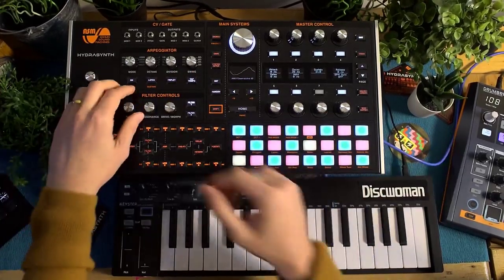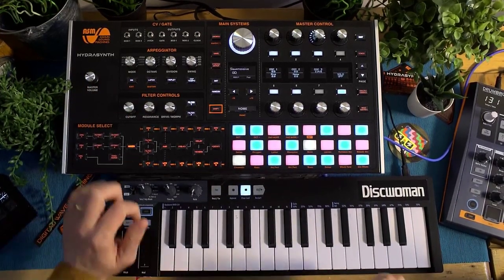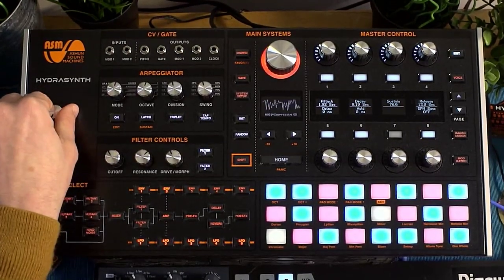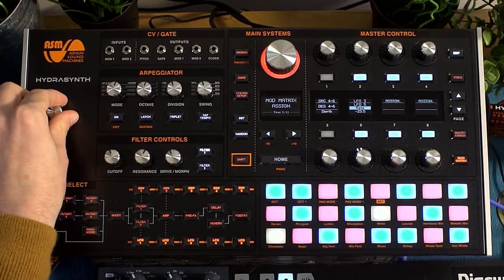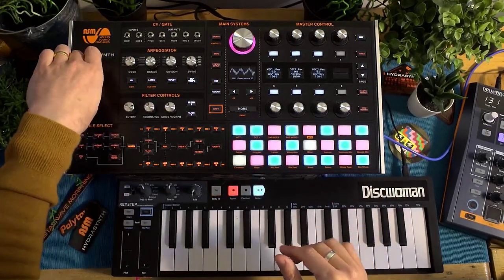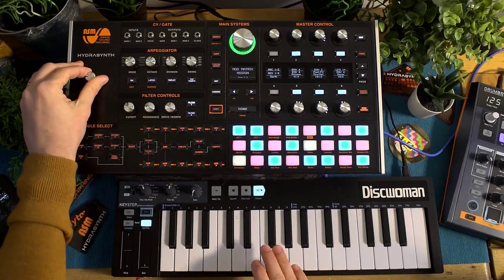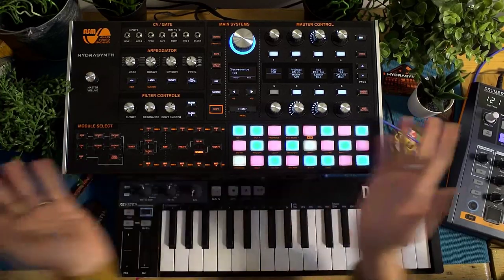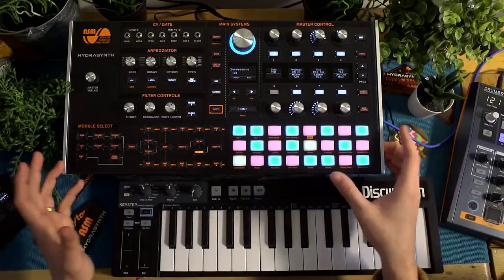Mylar Melodies does Live Sound Design/Jams with ASM Hydrasynth!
We can't go outside, so come and hang out inside with us while our resident synth noodler Mylar Melodies jams on the amazing ASM Hydrasynth, Arturia Keystep and Arturia DrumBrute Impact! The Hydrasynth is OUT NOW from dealers in the UK